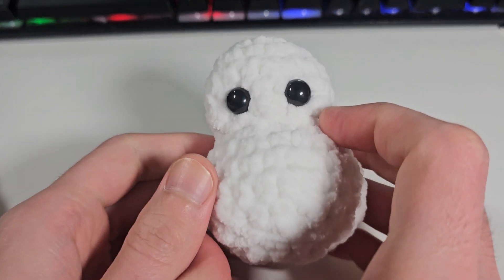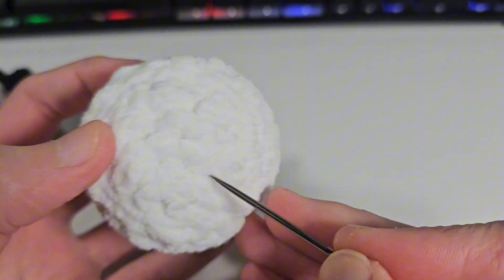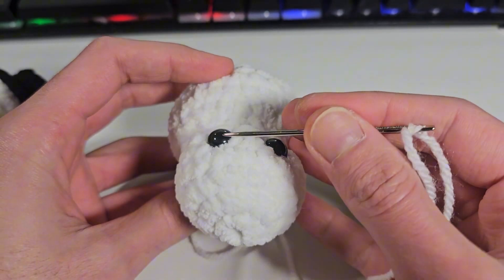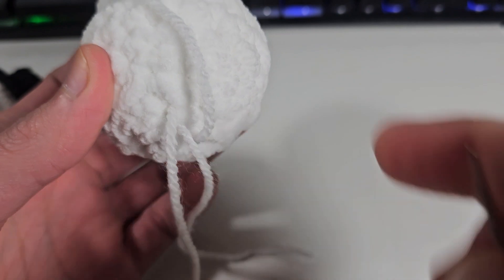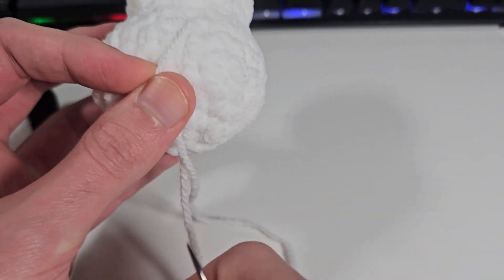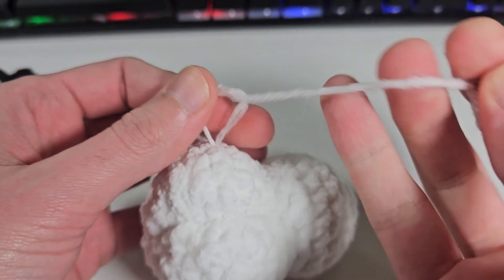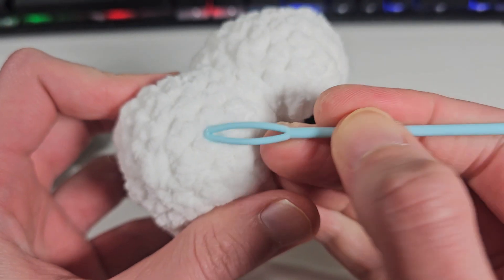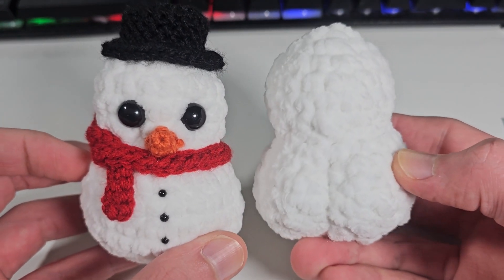How to do the cheeks for my Cheeky Snowman Pattern🥰😂🍑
Hi Crochet Lovers, I hope this tutorial was helpful.